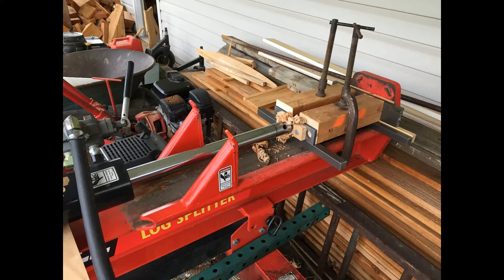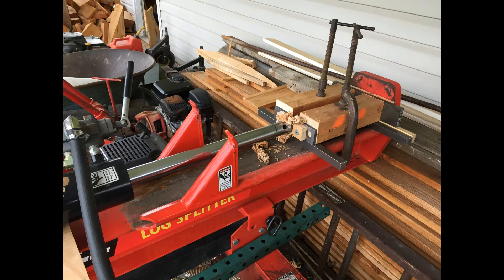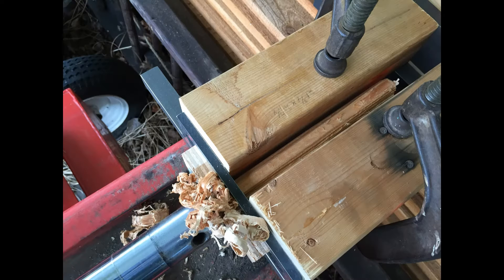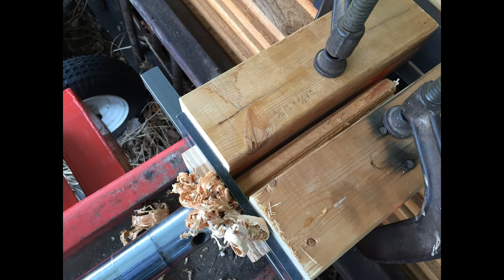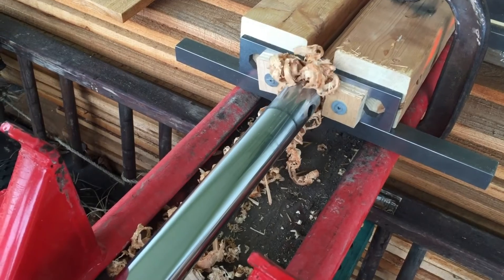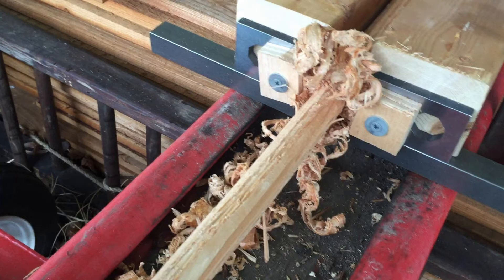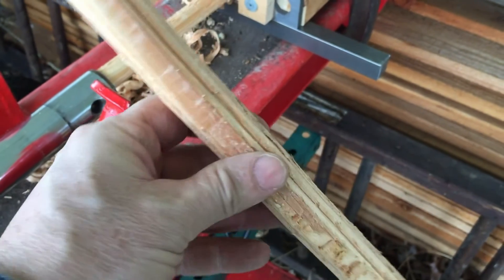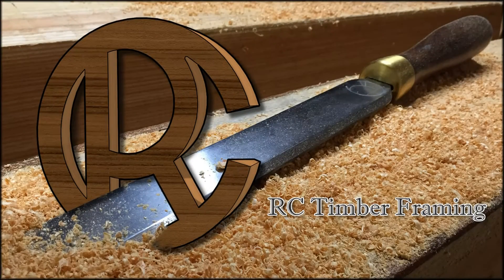Timber Frame Peg Making Machine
Make your Timber Frame Pegs Easy with a Hydraulic Peg Broaching Machine, aka log-splitter with peg broaching die